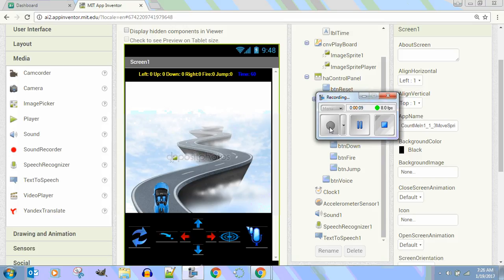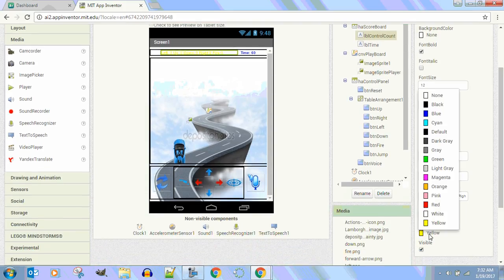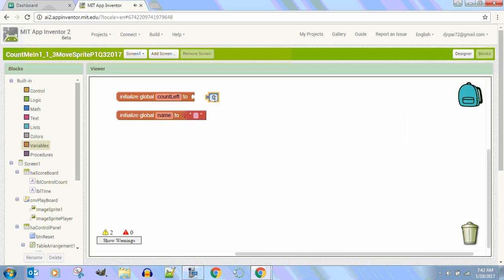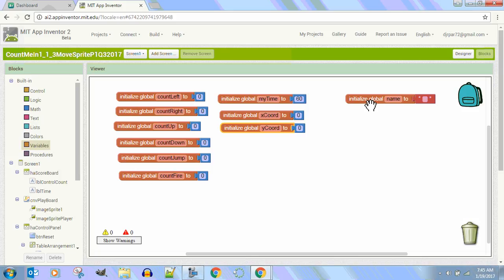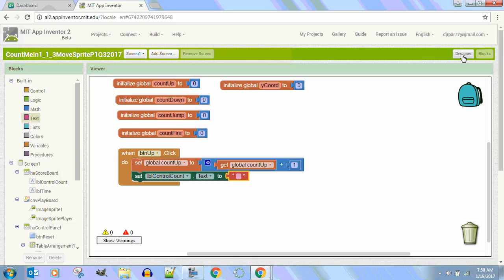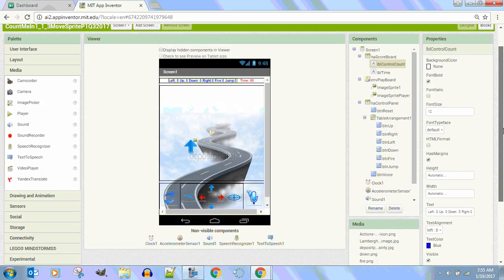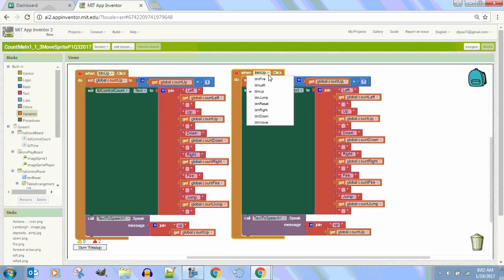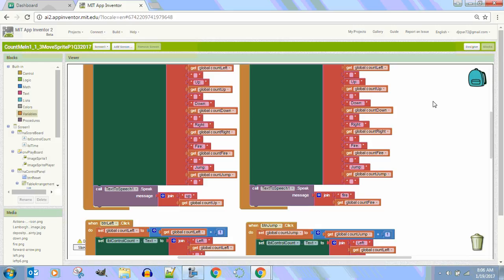Count Me In Code Blocks Part I Variables Counting TextToSpeech January19 0807 2017